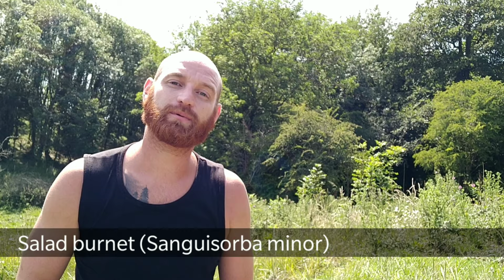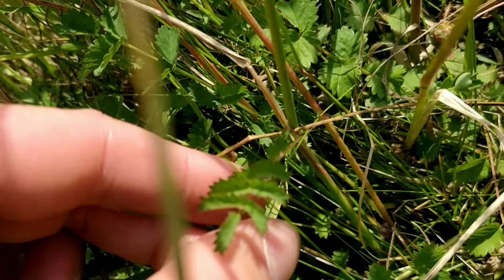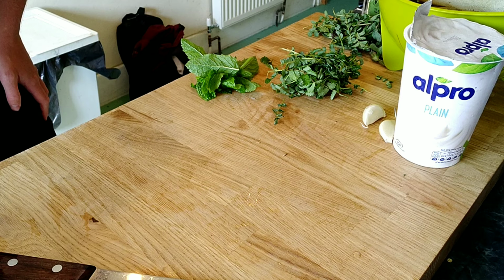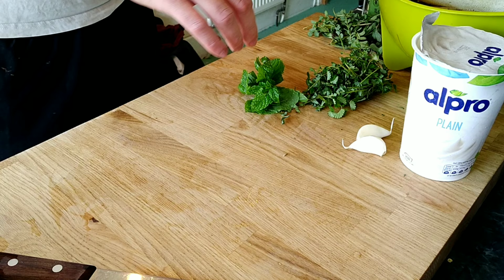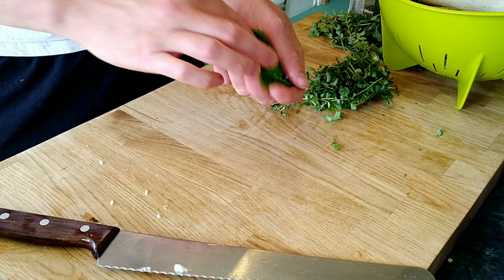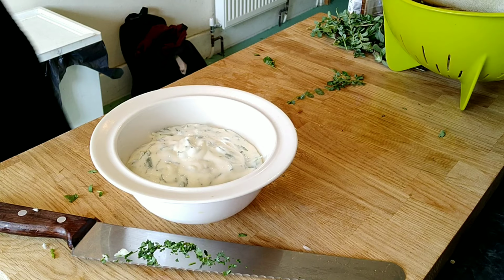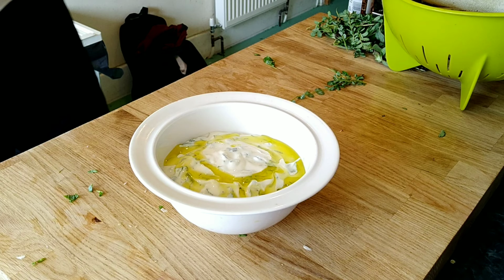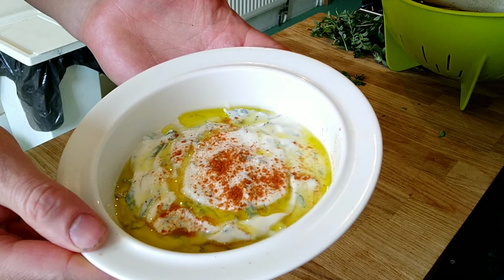Salad burnet identification (Sanguisorba minor)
How to identify salad burnet (Sanguisorba minor), and make a quick and simple tzatziki